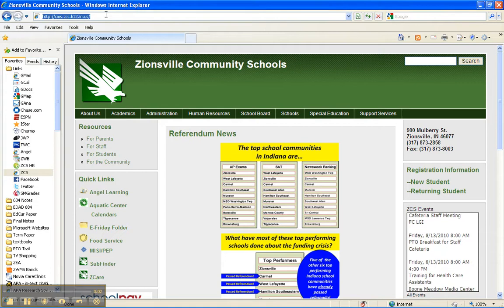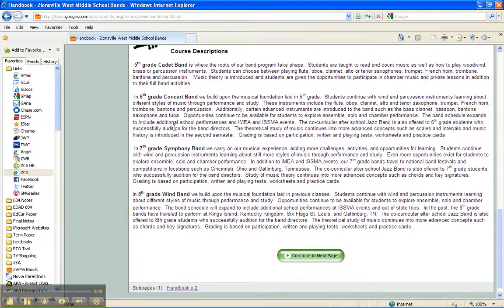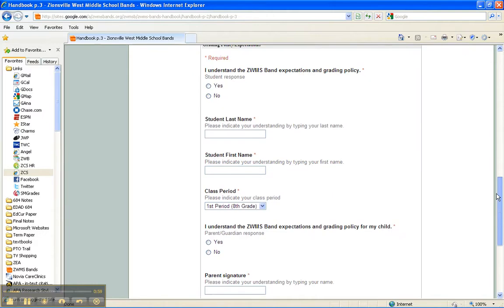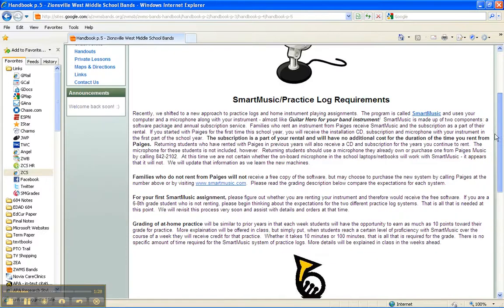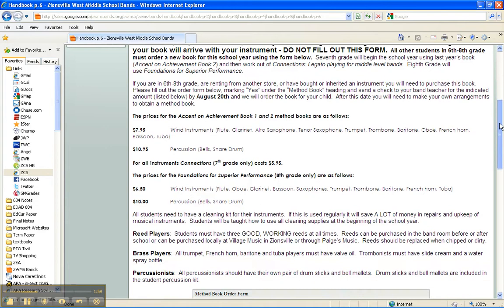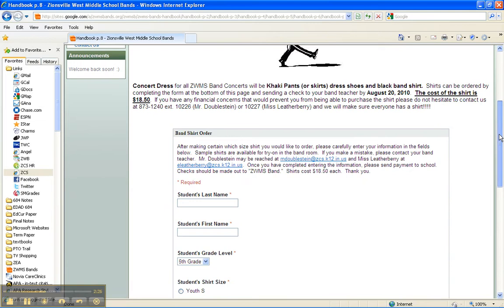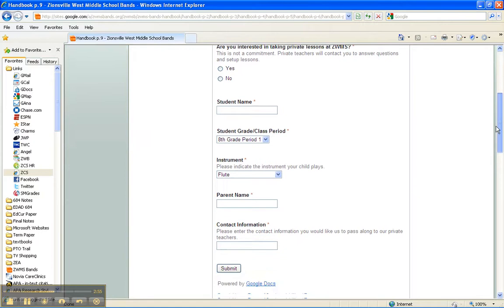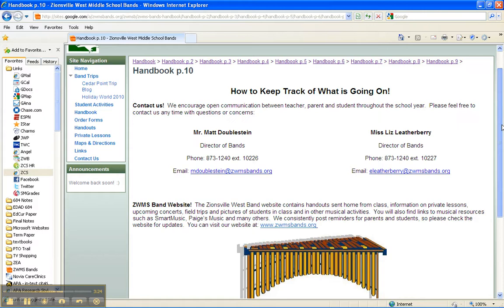ZWMS Band Handbook Intro